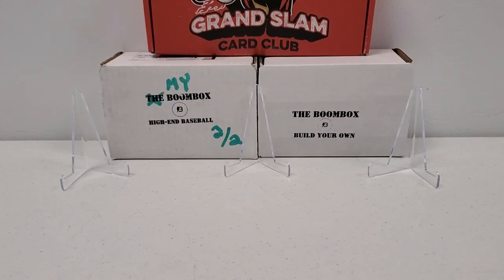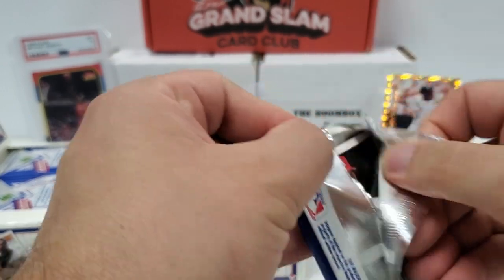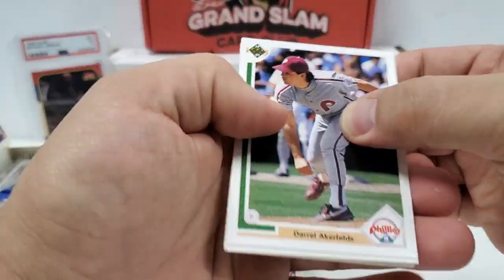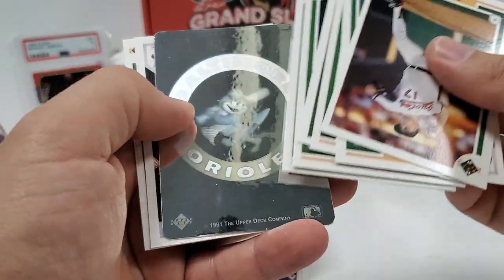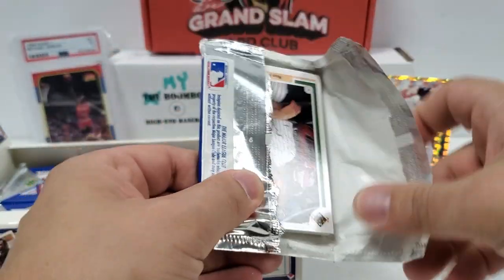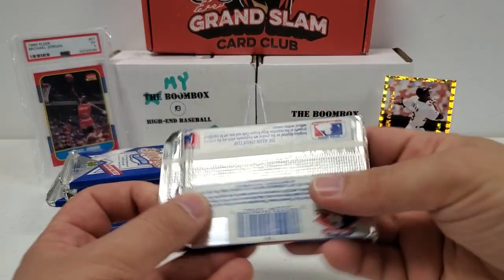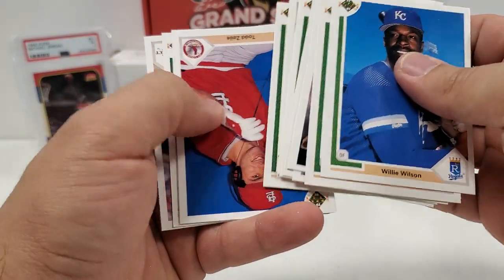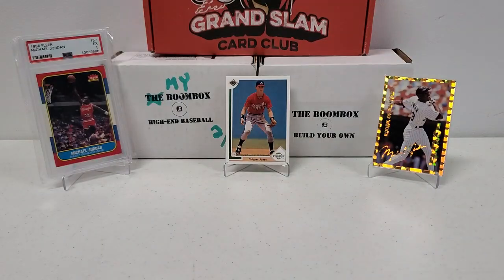Turn-back Tuesday: 1991 Upper Deck Baseball...HUNTING THE JORDAN SP AGAIN!!!!!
Breaking another box of 1991 Upper Deck Baseball, hunting the Michael Jordan SP again and hitting a big rookie!  Thanks!